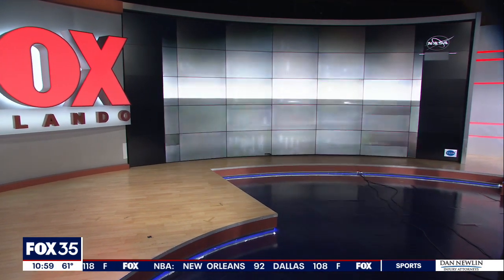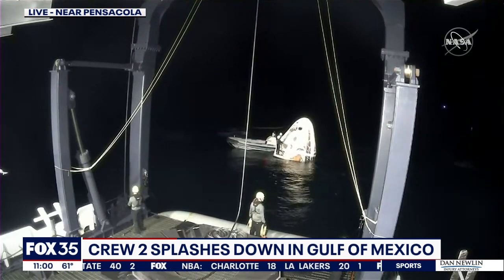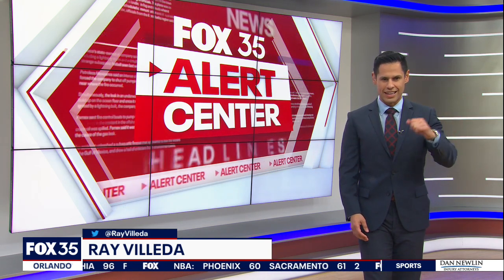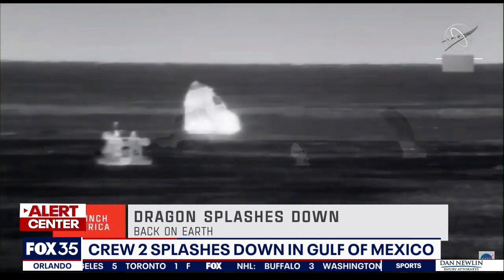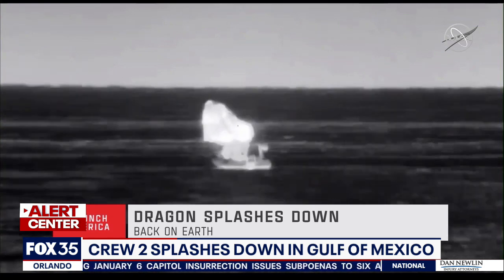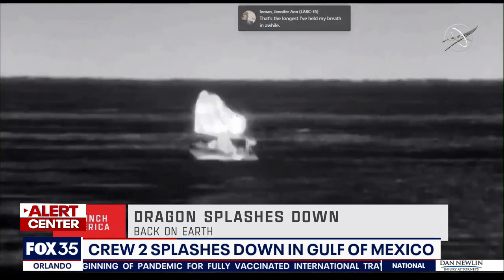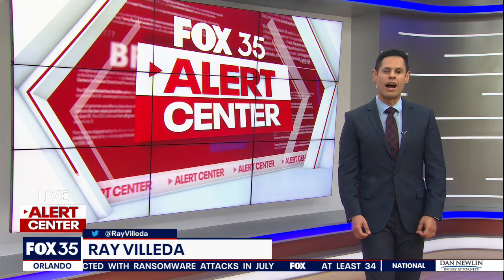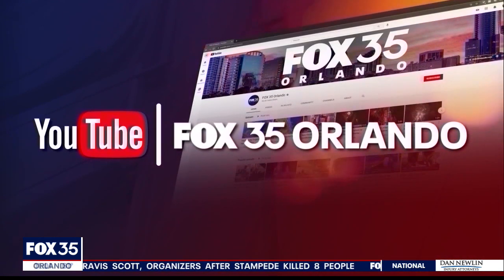NASA SpaceX Crew-2 splashes down near Pensacola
Four astronauts who have been in orbit since spring are now back home.  Splashdown occurred as scheduled around 10:30 p.m. just off the coast of the Florida Panhandle near Pensacola.